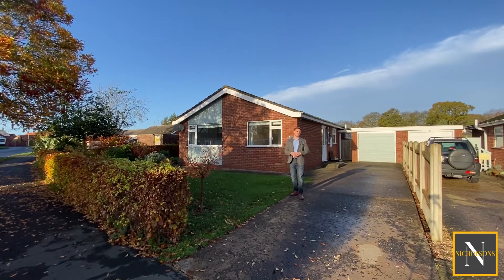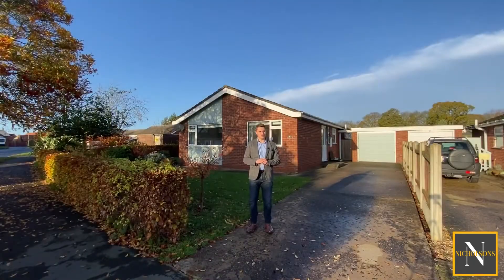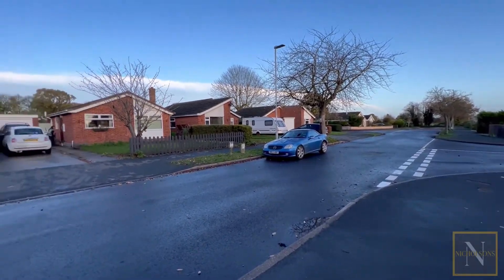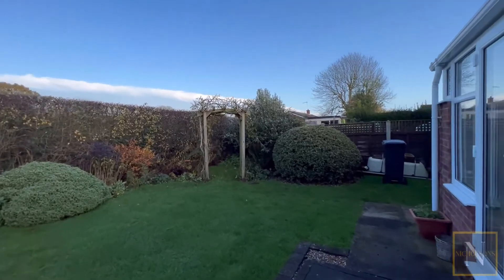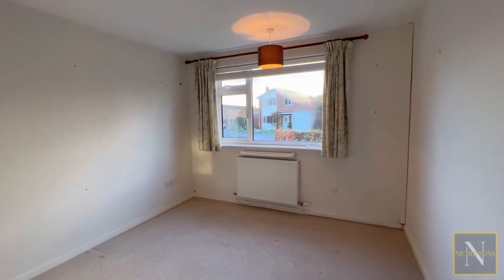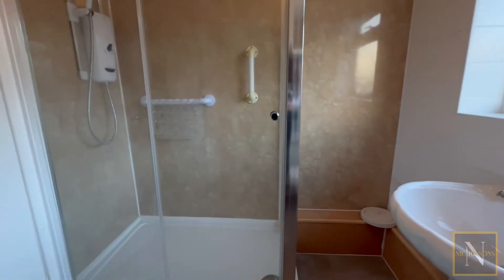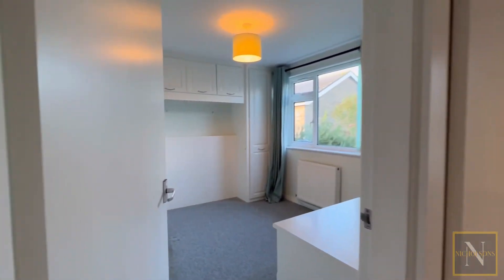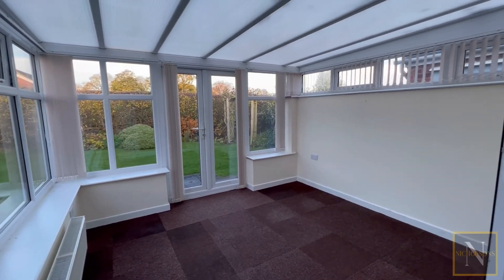FOR SALE!! - 9 Mill View Road, Wragby